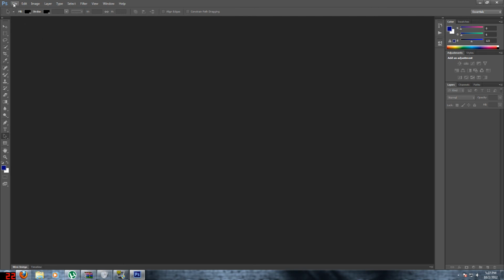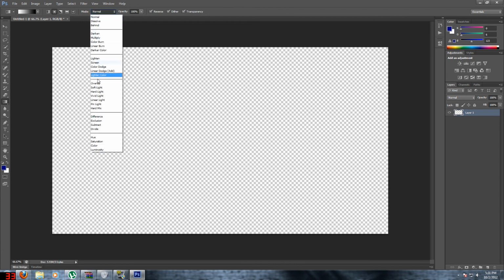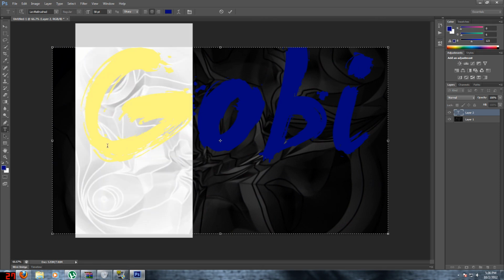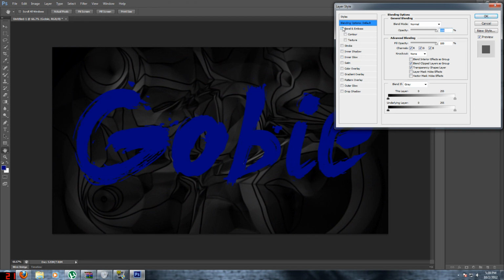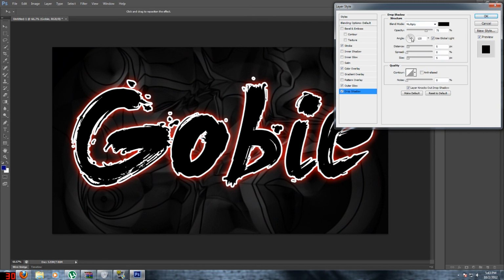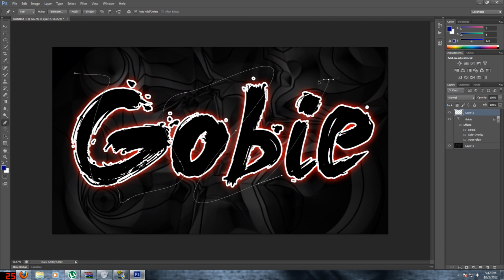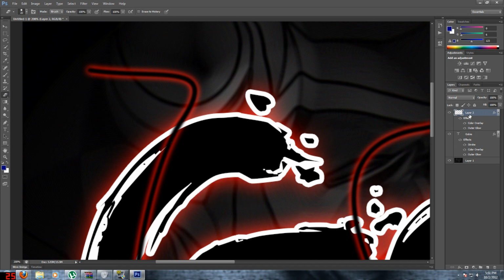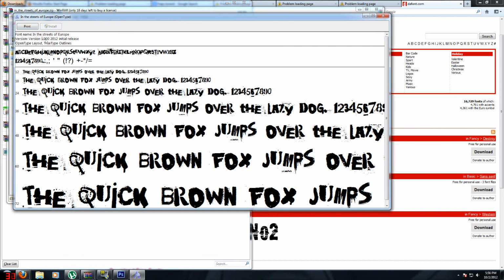Photoshop For My Mother